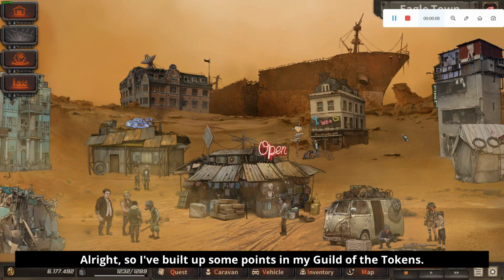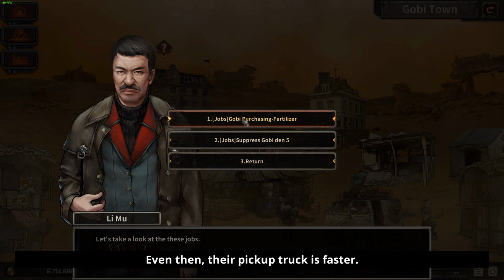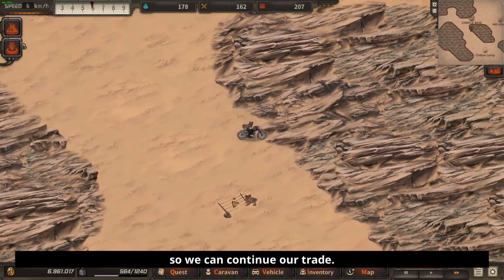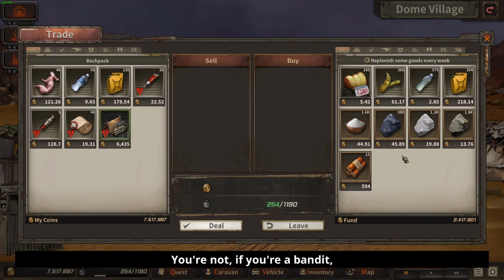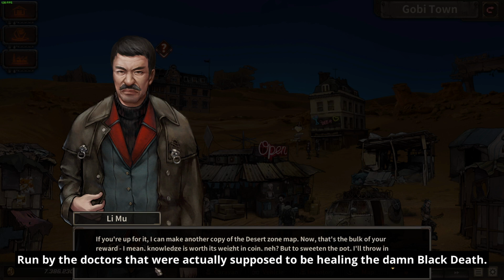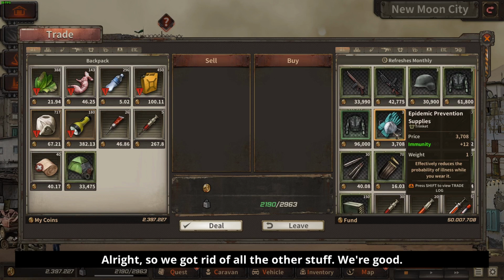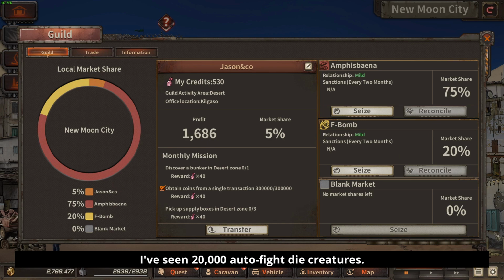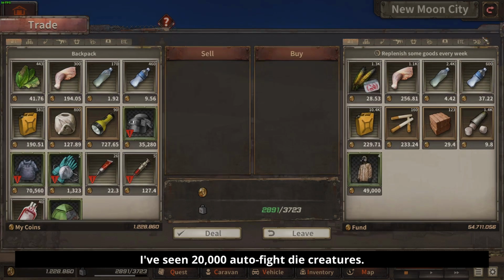Dust To The End Playthrough Episode 6 By Jasonwalker34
alright so we are getting ready to move into the next area here so we can start capturing market shares in the next area so we can push out all the rivals and make more profit and do more quests and side quests and we can now get cars and trucks in the new area whoo